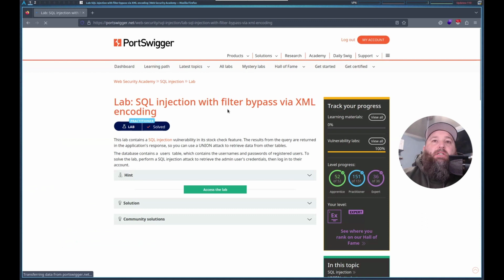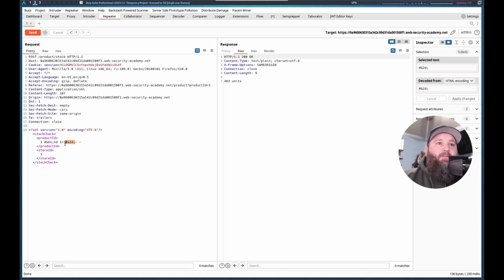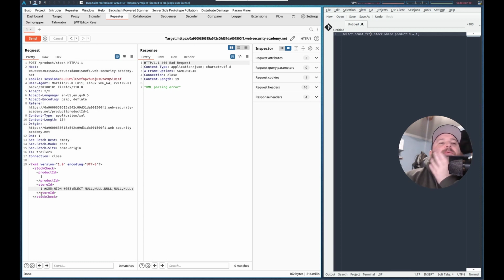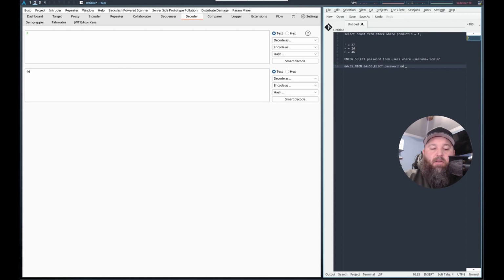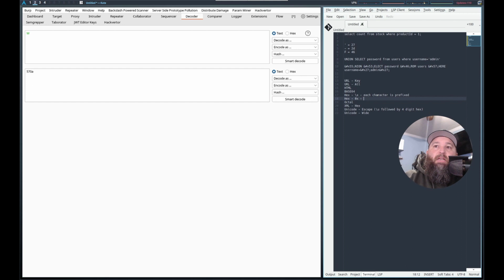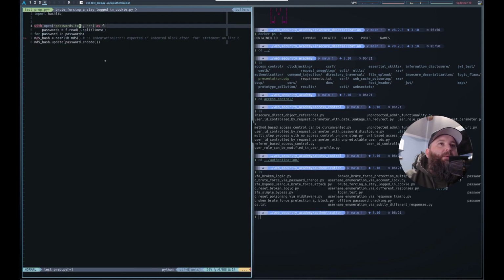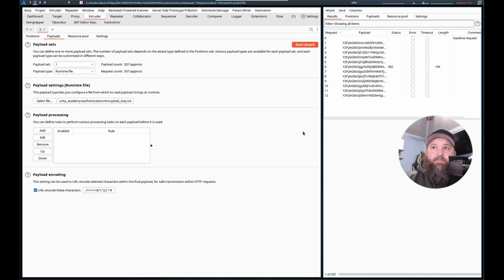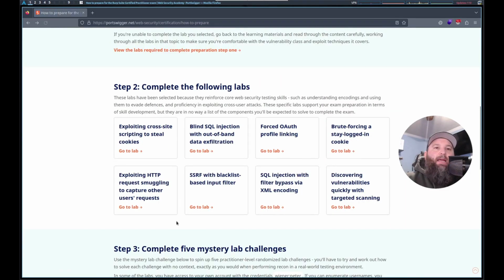Web Security Academy | Test Prep - 3